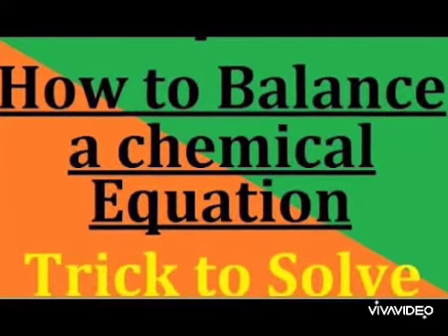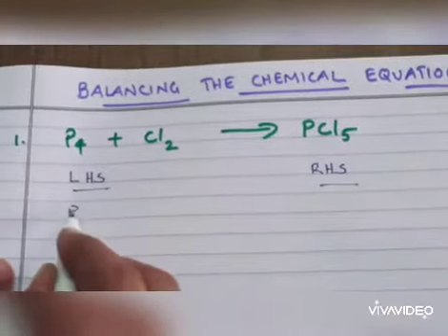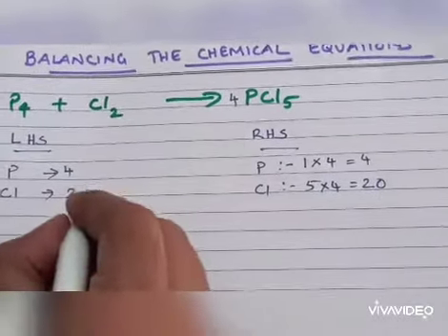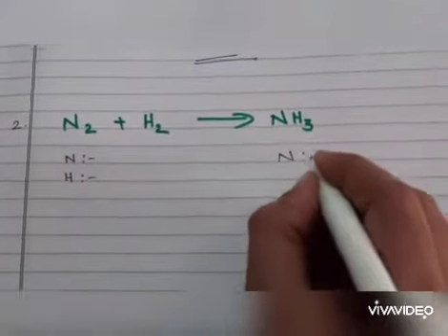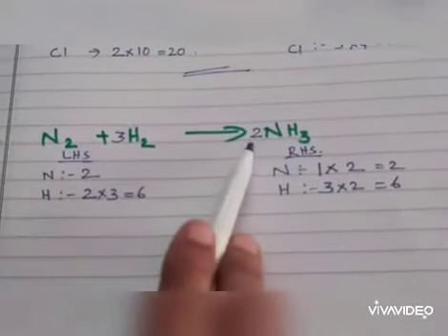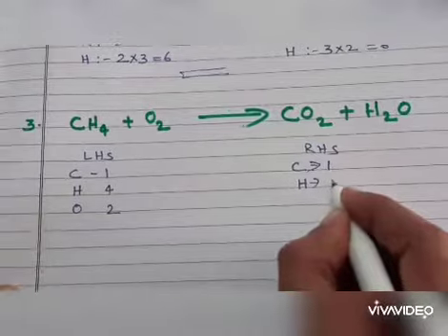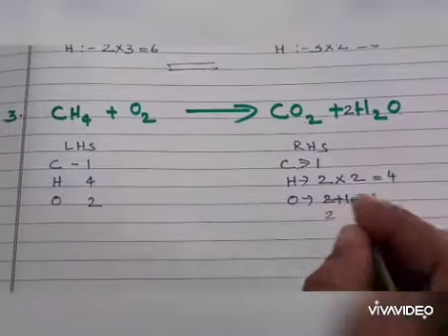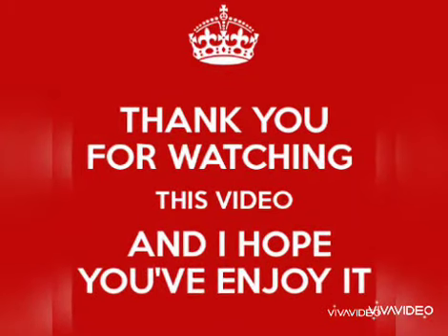With examples , how to balance a chemical equation